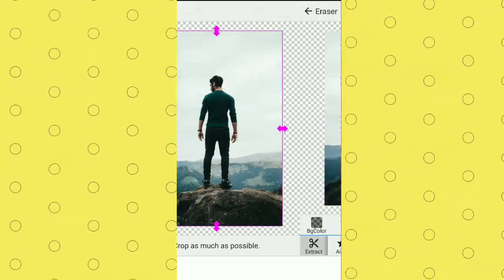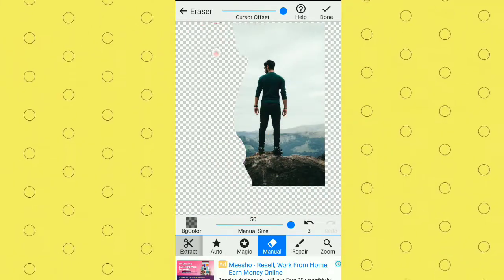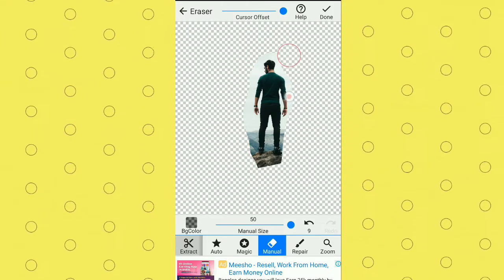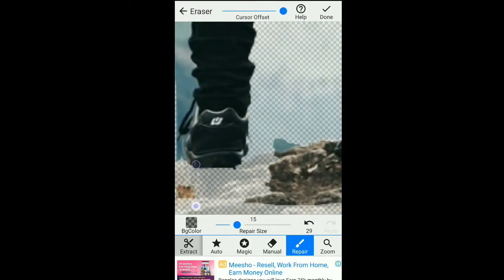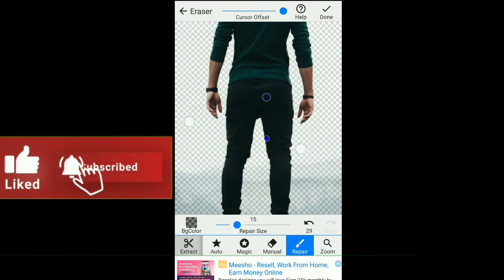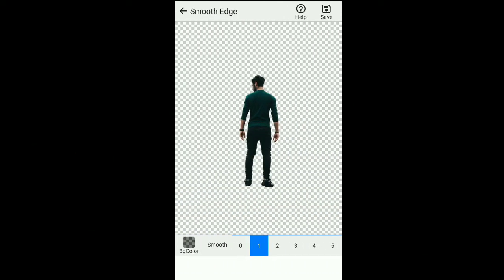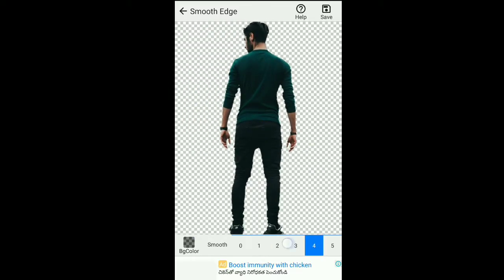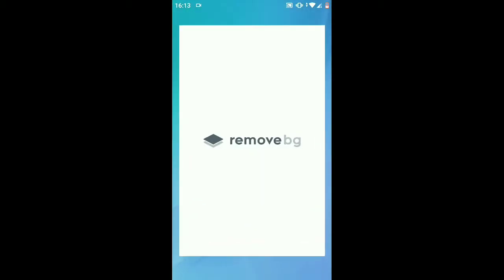EASILY REMOVE THE BACKGROUND FROM PHOTOS O [][][] IN ANDROID/IOS [][][][][] 2 ways to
thnxs guys video links